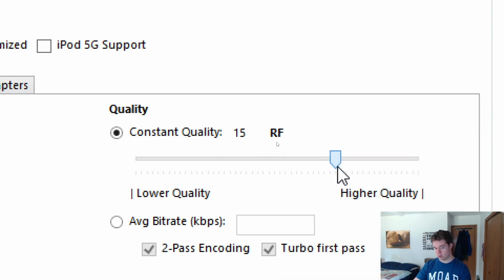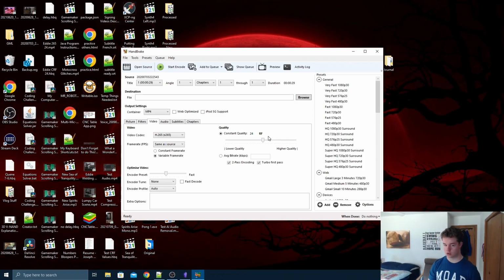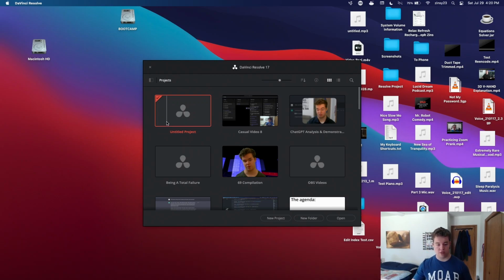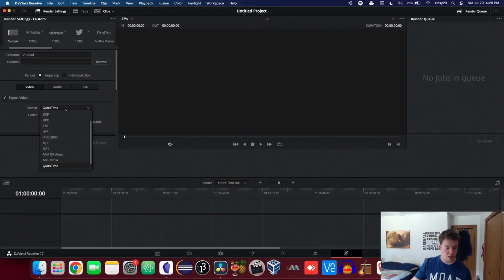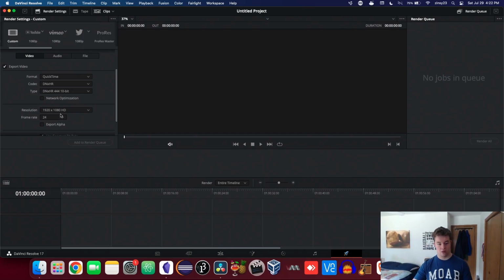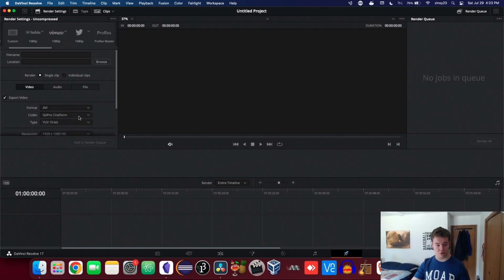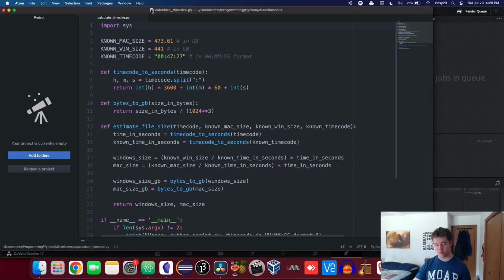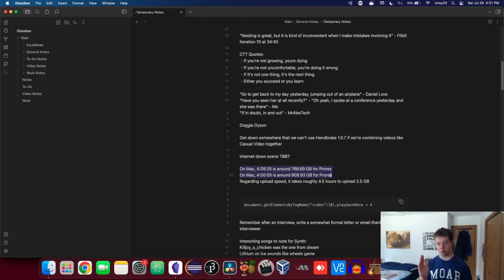How I Save Space on Videos While Maintaining Quality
Some might say that I have an absurd system for the way I render and process my videos. Most people don't do this and it has often made me wonder if they're right and I'm just crazy. This system has always allowed me to save a ton of space on videos I store while maintaining the best quality. In this video, I explain the reasoning behind my madness and why I actually think some other people should start using this system too, especially if they archive videos and don't have a lot of space for it.

Timecodes:
00:00:00 Intro
00:00:45 Summarizing how I achieve best size
00:01:01 Explaining concepts behind rationale
00:15:19 Why I export lossless
00:22:31 My new render and transcode settings
00:28:45 How I estimated the final file size before encoding a video
00:32:36 Outro